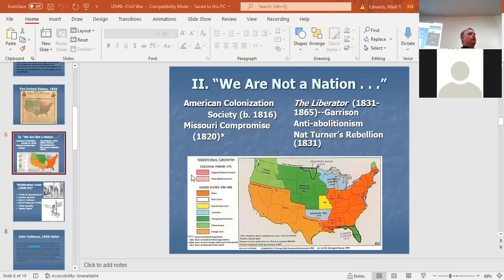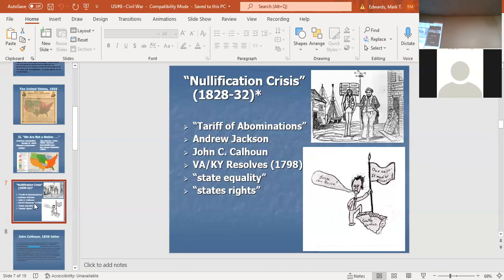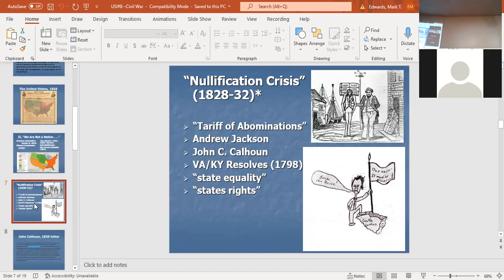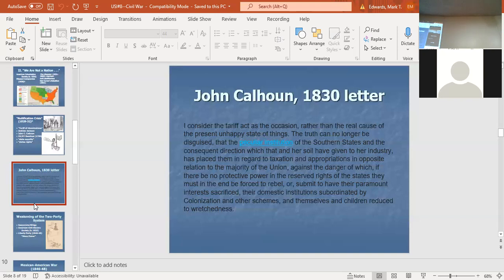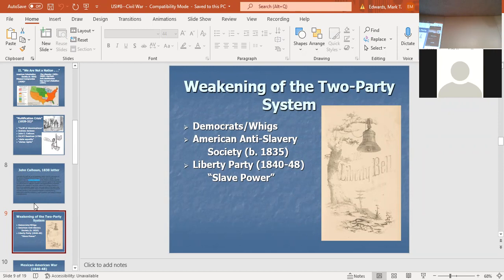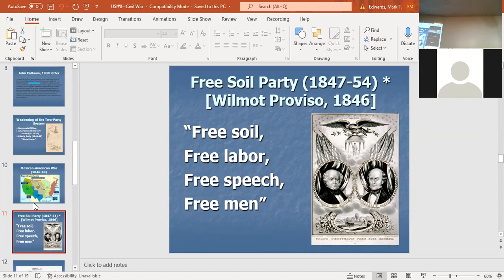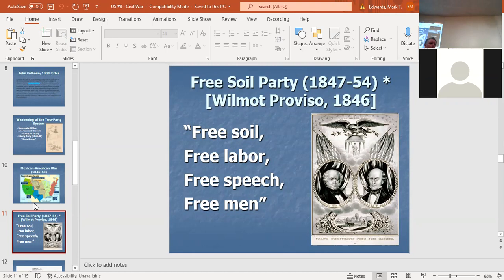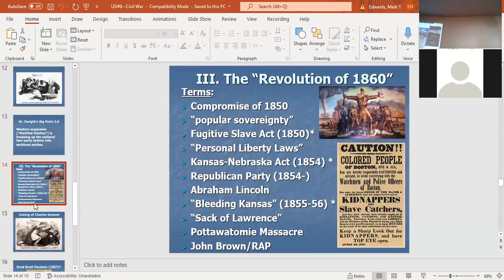HIS 141 7.2